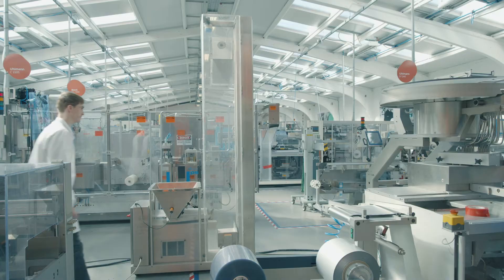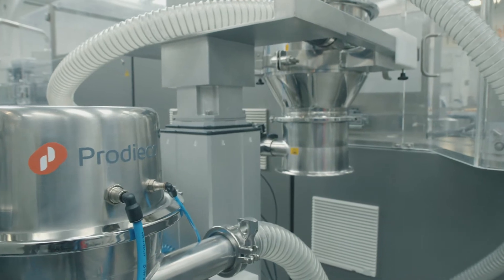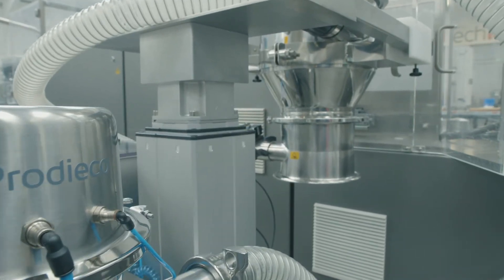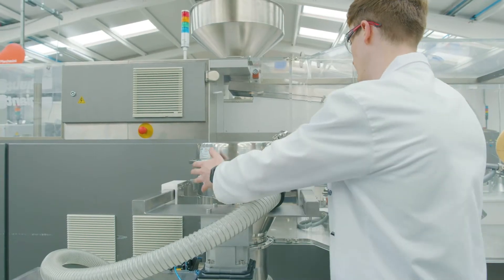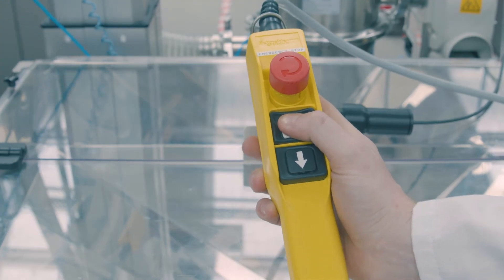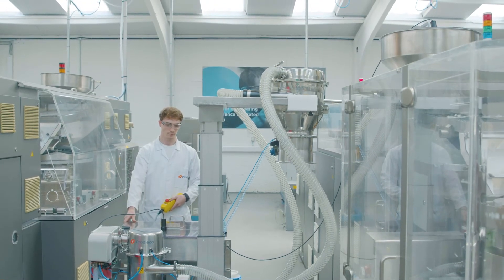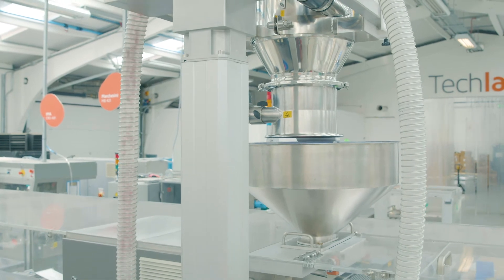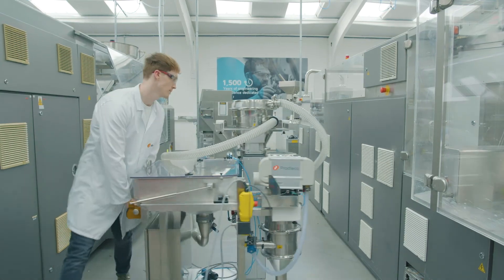vacLIFT by Prodieco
The vacLIFT is Prodieco’s answer to Ultra High Speed, High containment applications. Utilising Prodieco’s telescopic platform and Piab piGENTLE transfer system, we’ve designed a compact and portable lift system with multiple containment levels. You can choose from different input options from a standard hopper to poly bottle or a charge bag system. The vacLIFT is the ideal solution for Uncoated Dusty Tablets, High Speed and High Potency Applications.